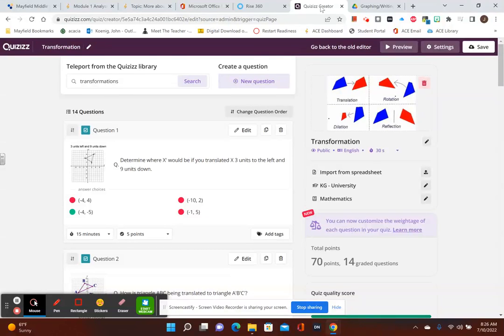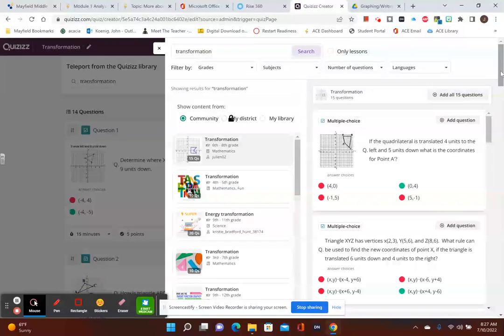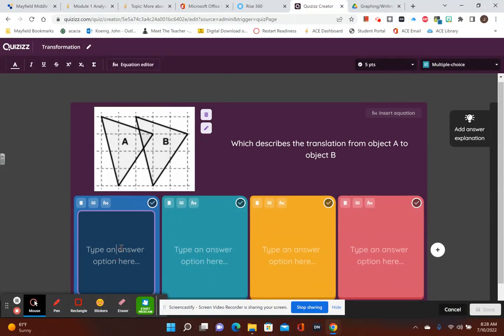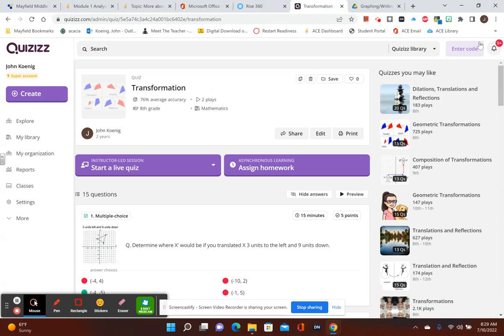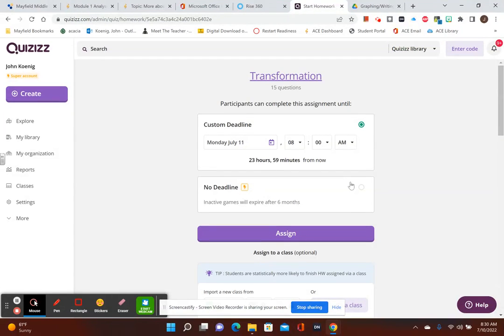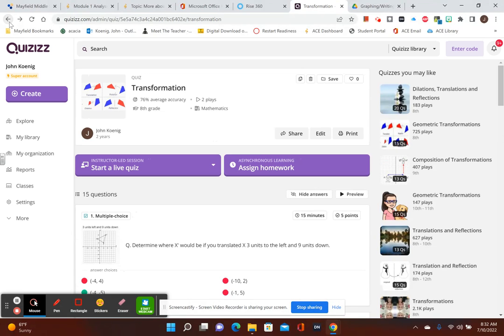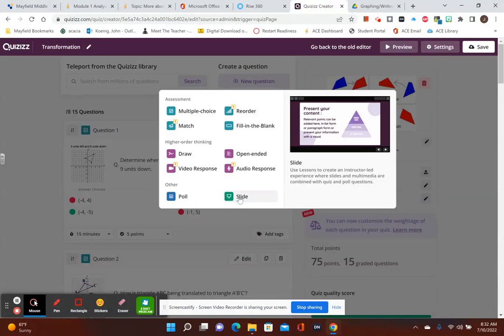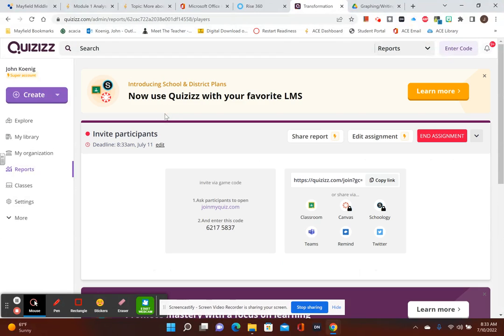JIT Training Quizizz Basics (Module 1 Analysis DL5763)